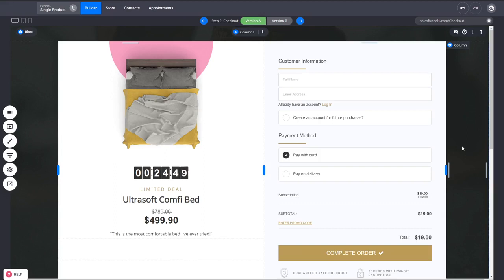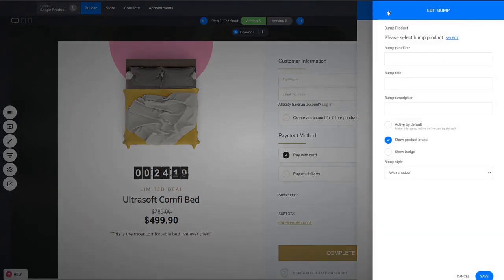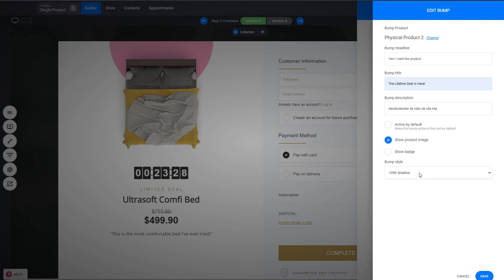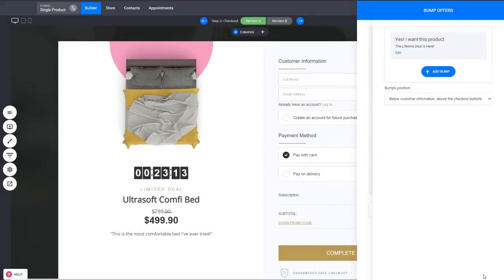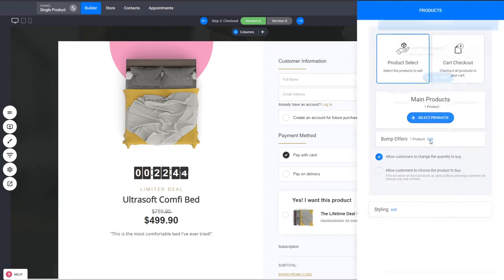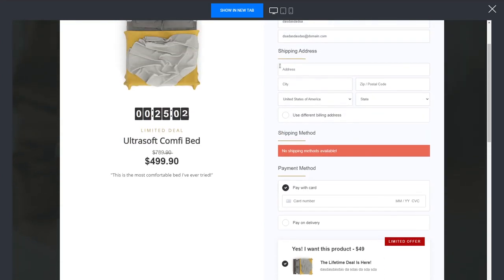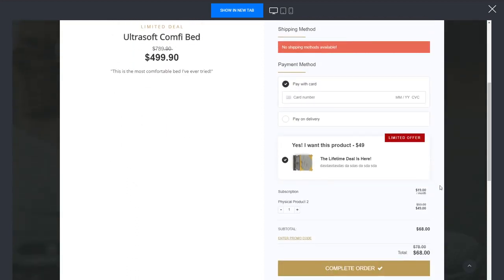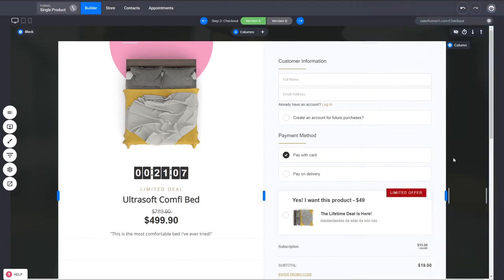Sales Funnels | Do Sales | Lesson 8 | Bump Offers Upsells